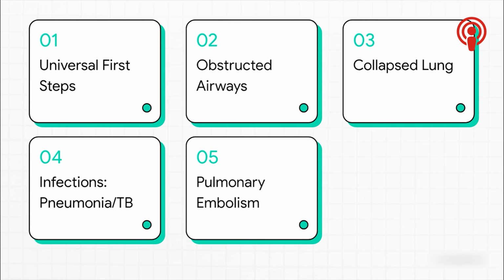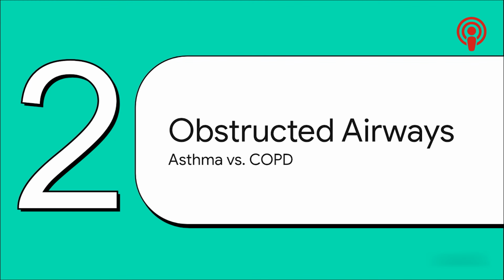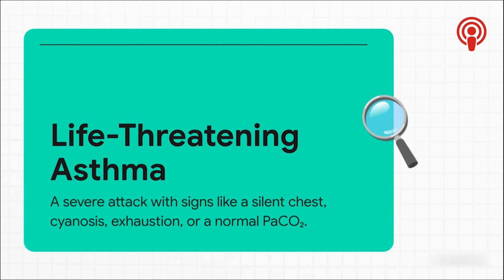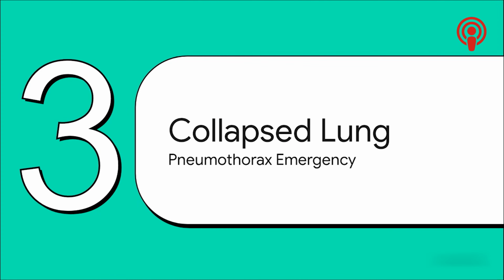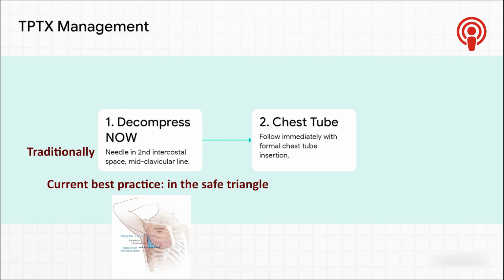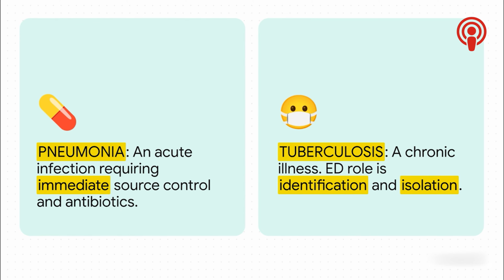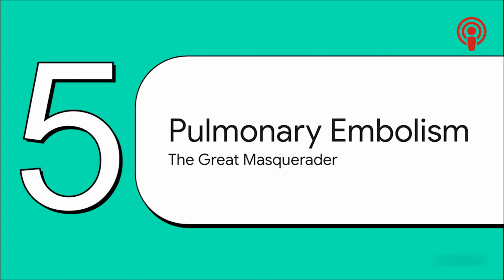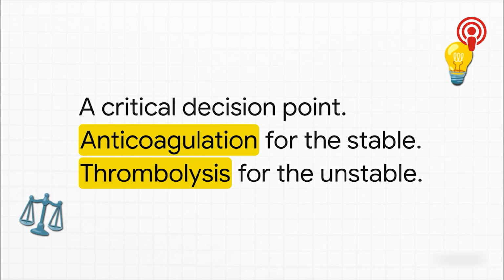Respiratory Emergencies in 7 Minutes ⚡️ Asthma, COPD, Pneumothorax & PE — Emergency Masterclass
🚨 Every second counts when your patient can’t breathe.
In just 7 minutes, Dr. Amr Elmoheen breaks down the most life-threatening respiratory emergencies — from hypoxia and respiratory failure to asthma, COPD, pneumothorax, and pulmonary embolism — with cinematic visuals and clear emergency logic.

Whether you’re a medical student, resident, or emergency physician, this crash course gives you the clarity and confidence to act fast and save lives.

🧠 What You’ll Learn:

🔹 Type 1 vs Type 2 Respiratory Failure — simplified
🔹 When to start oxygen, BiPAP, or intubate
🔹 Managing Asthma vs COPD — oxygen targets that can save or harm
🔹 Tension Pneumothorax — act before you confirm
🔹 Pulmonary Embolism — when to thrombolyse without waiting
🔹 Pneumonia & TB — quick recognition, first steps

🩸 Key Takeaways:

✅ “GCS ≤ 8 → Intubate”
✅ “Normal CO₂ in asthma = danger”
✅ “O₂ target: 94–98% for asthma, 88–92% for COPD”
✅ “Tension pneumothorax = act first, confirm later”

🎓 For:
Medical Students | Residents | Emergency Physicians | Exam Prep (OSCE, Clerkship, Residency Interviews)

🎧 Series: Emergency Medicine Clerkship — Qatar University 2025
👨‍⚕️ Instructor: Dr. Amr Elmoheen
Consultant in Emergency Medicine | Clinical Associate Professor, Qatar University

Emergency Medicine, Respiratory Emergencies, Hypoxia Management, COPD Exacerbation, Asthma Attack, Pneumothorax, Pulmonary Embolism, Oxygen Therapy, BiPAP vs Intubation, Medical Student Lecture, OSCE Success, Emergency Clerkship Qatar University